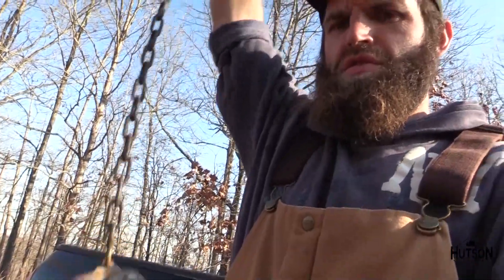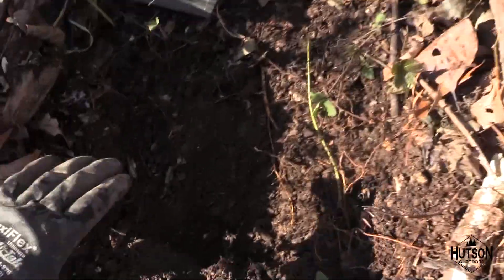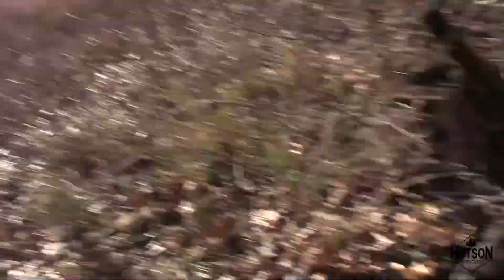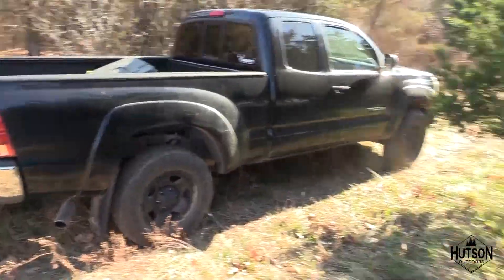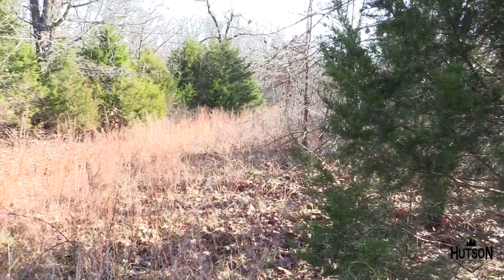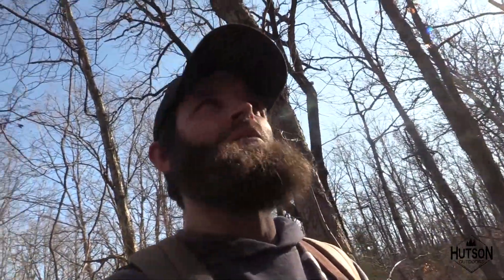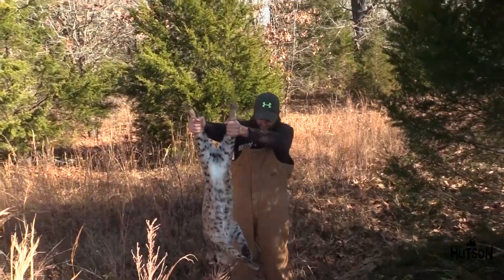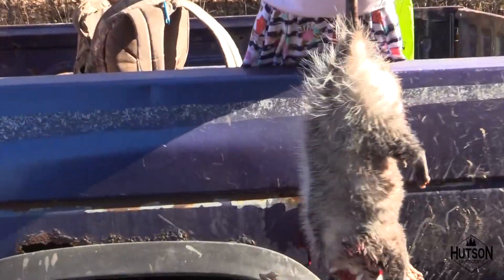He Caught a Big Bobcat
In this video shawn trapped a bobcat and showed you how he did it.

Gear I use….
Release
Arrows
Broadhead
Bow sight
Bow
Hoyt Defiant
Grunt Call
Saw
Tree Stand
Range Finder
Knife
Back pack
Scent Control
Tree steps

Filming Gear
Main camara
GoPro
Extra
Camera Arm